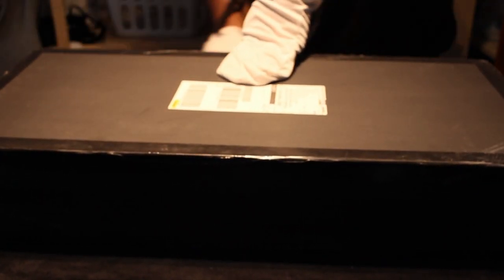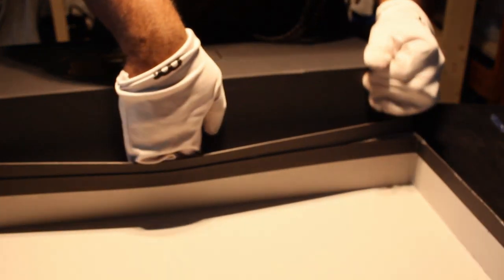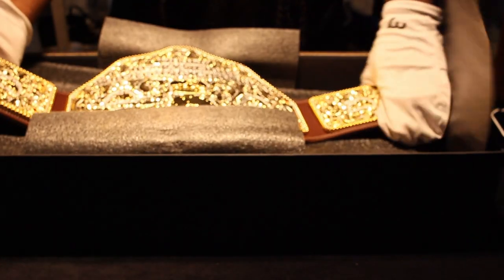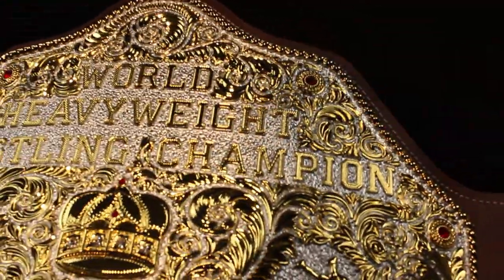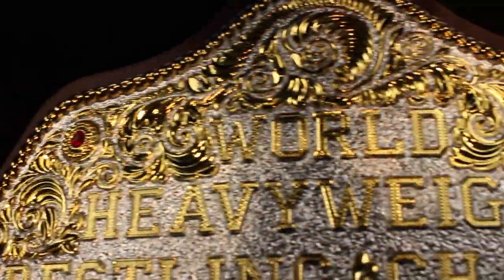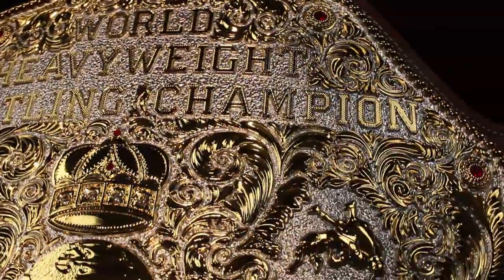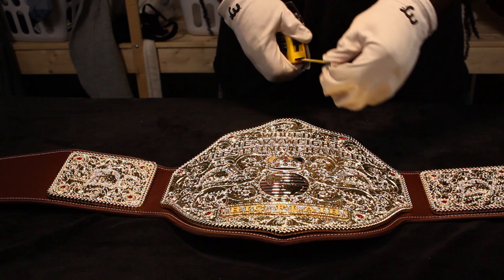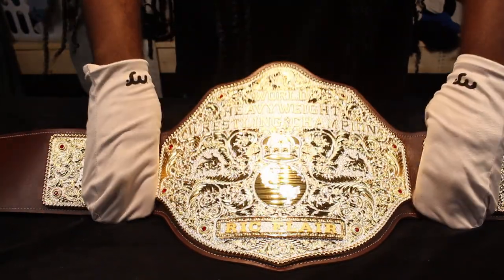Belting It Out!!! Fandu Luxe Review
What's up everybody.  I finally pulled the plug on the Fandu Big Gold Crumrine.  This thing is truly a beauty, and I hope you guys enjoy the video.

CHAPTERS

00:00 Intro
00:32 Announcement of Fandu Crumrine
01:38 Magic Gloves
01:52 Unboxing
03:48 Belt Review
06:06 Measurement
07:12 Size Comparison
07:24 Display Case
09:04 Closing Remarks
09:30 End

MUSIC CREDITS